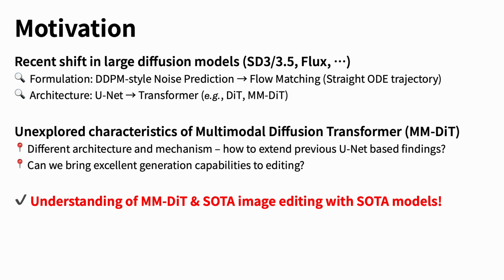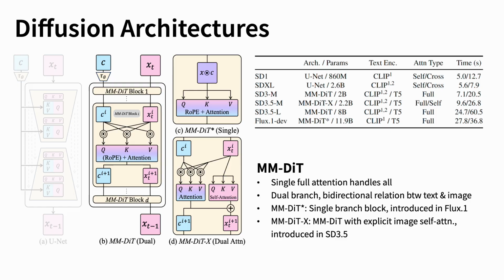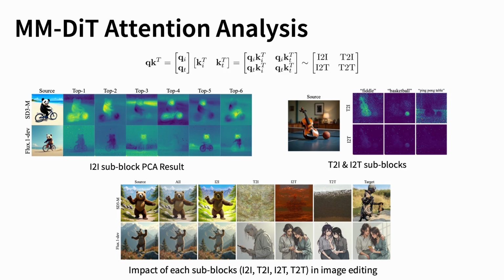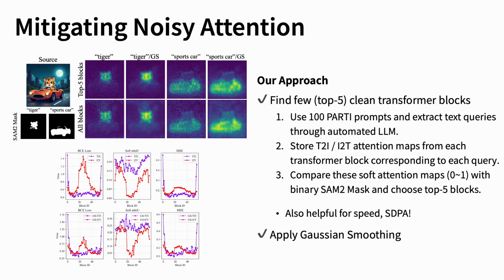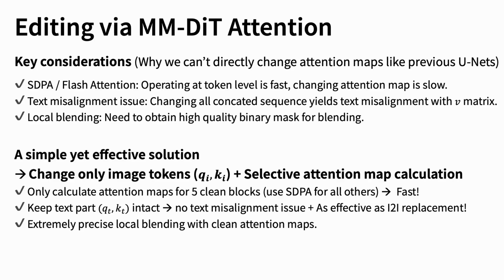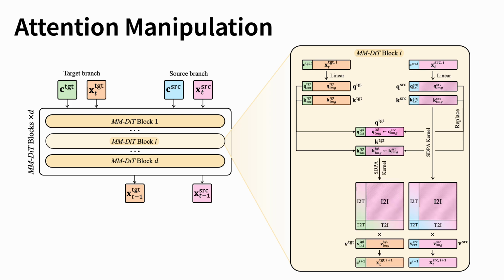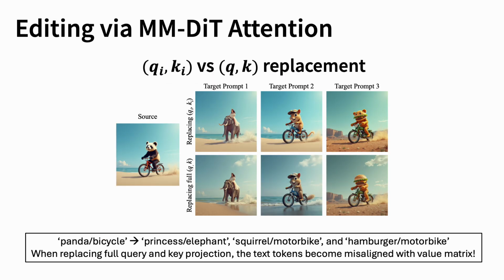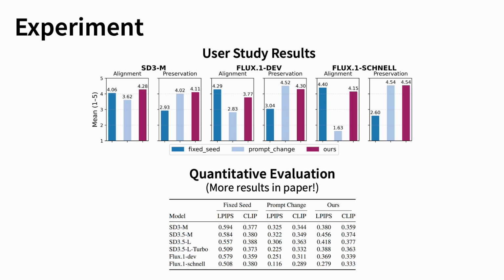Exploring Multimodal Diffusion Transformers for Enhanced Prompt-based Image Editing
[ICCV 2025] Supplementary Video for Conference.